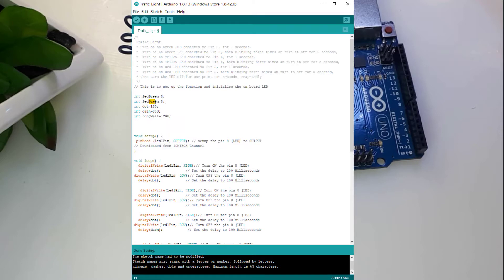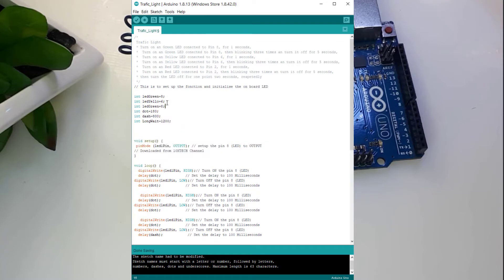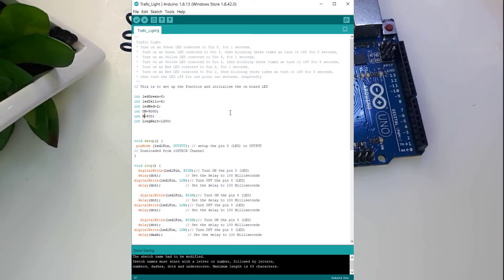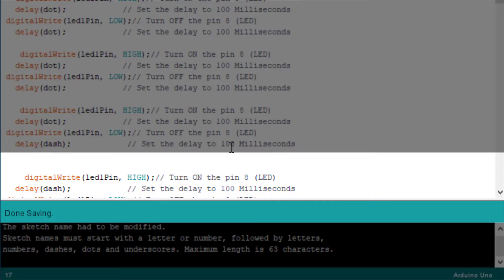Arduino Trafic Light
Arduino Traffic Light:

Yes, it is different glad that You notice I tidy up. But the LED does not light up, only the keen eye notice that here the onboard led’s, works, and this is only because I change the Arduino connections. The code however as not change YET, for now We will go through during this video.

THE CODE:
 Trafic Light
 * Turn on an Green LED conected to Pin 8, for 1 seconds,
 *  Turn on an Green LED conected to Pin 8, then blinking three times an turn it off for 5 seconds,
 *  Turn on an Yellow LED conected to Pin 6, for 1 seconds,
 *  Turn on an Yellow LED conected to Pin 6, then blinking three times an turn it off for 5 seconds,
 *  Turn on an Red LED conected to Pin 2, for 1 seconds,
 *  Turn on an Red LED conected to Pin 2, then blinking three times an turn it off for 5 seconds,
 * then turn the LED off for one point two seconds, reapetedly
// This is to set up the fonction and initialise the on board LED

int ledGreen=8;
int ledYellow=6;
int ledRed=2;
int ON=5000;
int OFF=800;
int LongWait=1200;

void setup() {
 pinMode (ledGreen, OUTPUT); // setup the pin 8 (LED) to OUTPUT
 pinMode (ledYellow, OUTPUT); // setup the pin 6 (LED) to OUTPUT
 pinMode (ledRed, OUTPUT); // setup the pin 2 (LED) to OUTPUT
// Downloaded from 10KTECH Channel

void loop() {
  digitalWrite(ledGreen, HIGH);// Turn ON the pin 8 (LED)
  delay(ON);            // Set the delay to 5 Seconds
digitalWrite(ledGreen, LOW);// Turn OFF the pin 8 (LED)
  delay(OFF);            // Set the delay to .8 Milliseconds

  digitalWrite(ledYellow, HIGH);// Turn ON the pin 6 (LED)
digitalWrite(ledYellow, LOW);// Turn OFF the pin 6 (LED)

 digitalWrite(ledRed, HIGH);// Turn ON the pin 2 (LED)
digitalWrite(ledRed, LOW);// Turn OFF the pin 2 (LED)

LINKS for the “UNO” Kit: